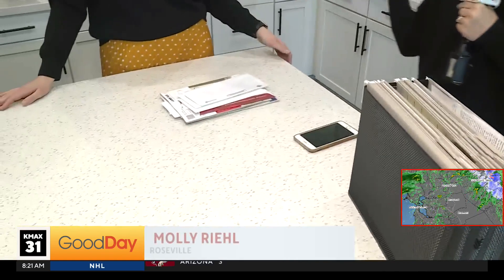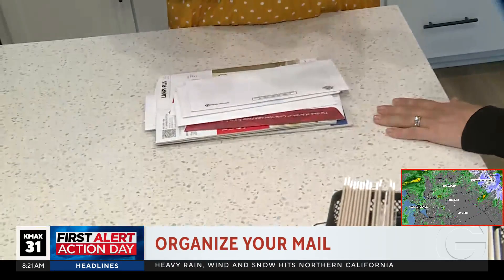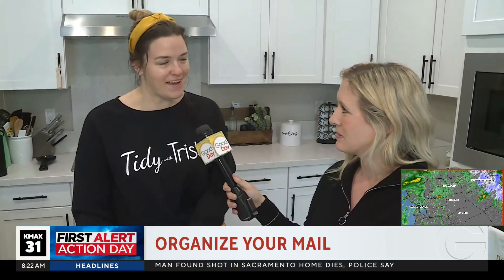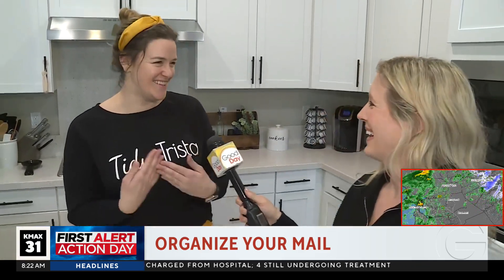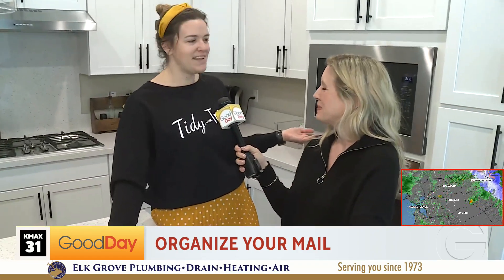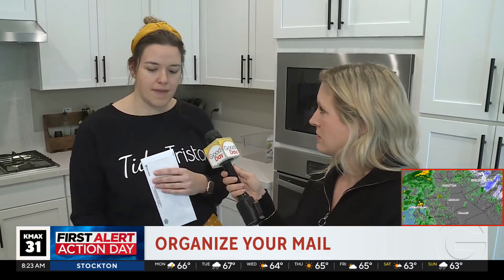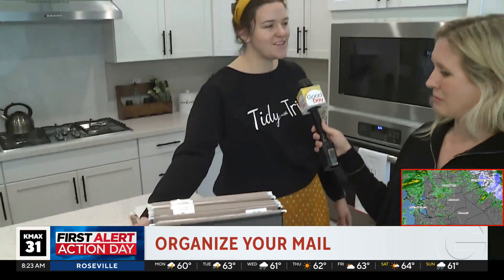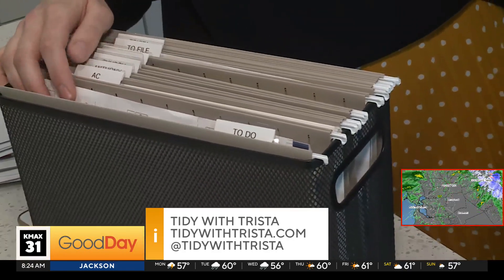Organize Your Mail!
Molly Riehl is with organizing expert Tidy with Trista, getting some tips for organizing your mail!